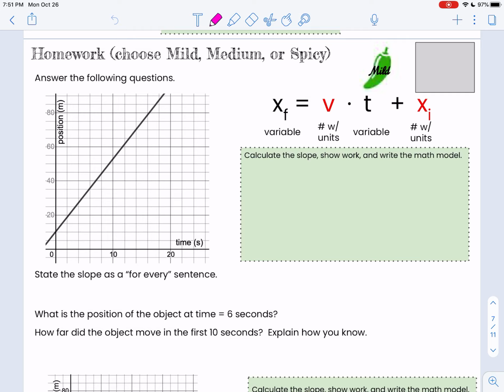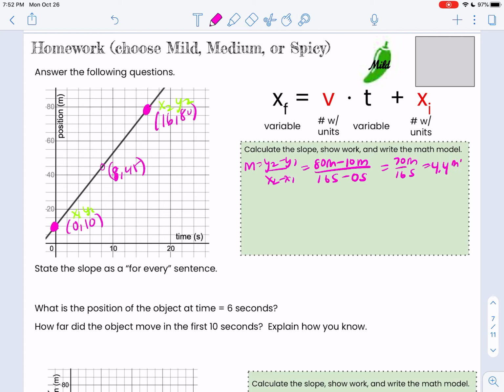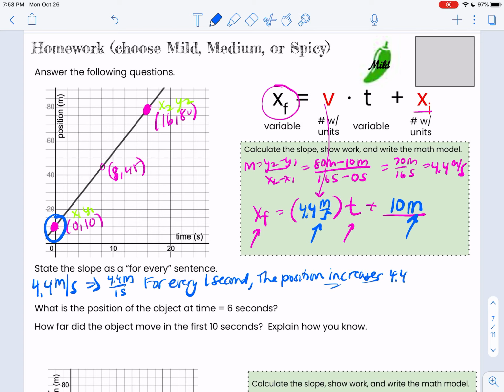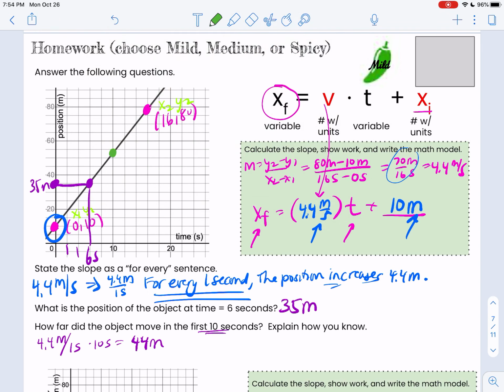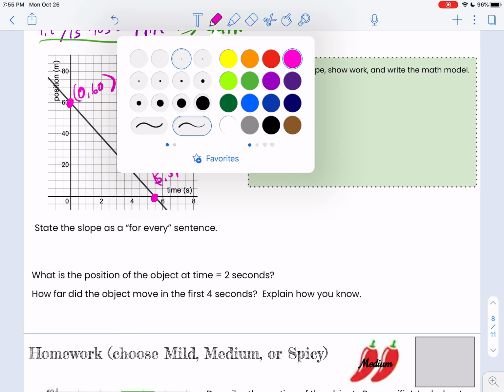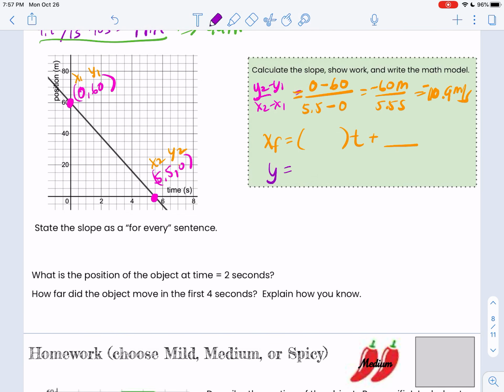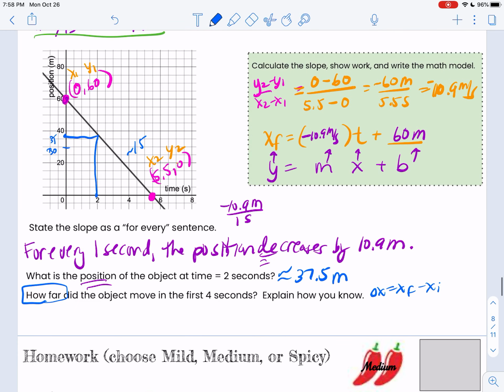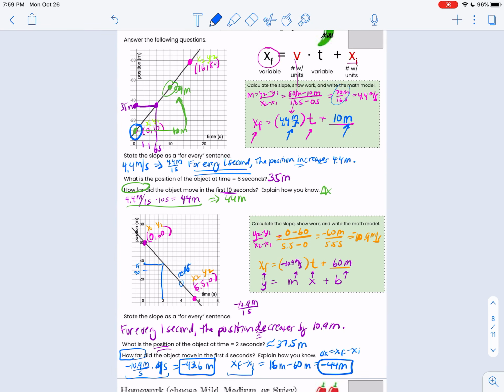Physics - CK #19 Mild HW Key